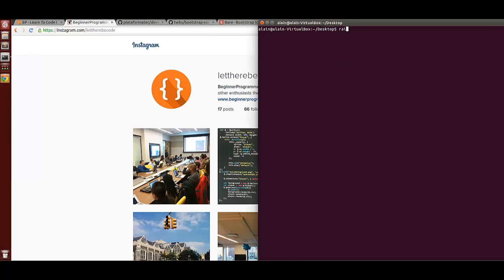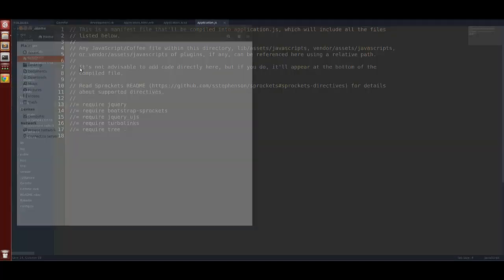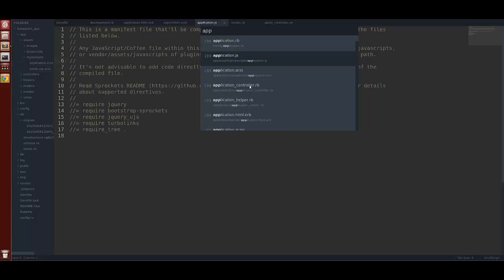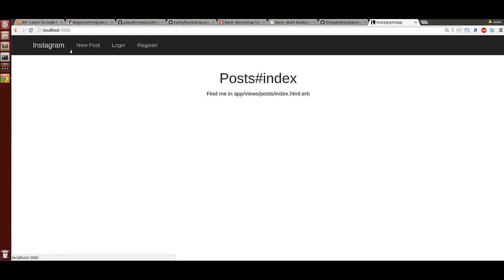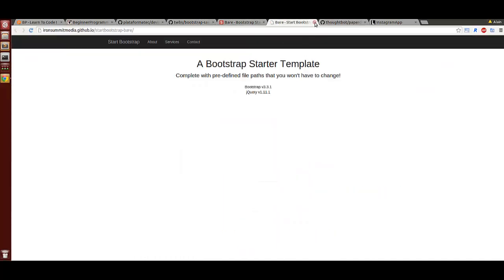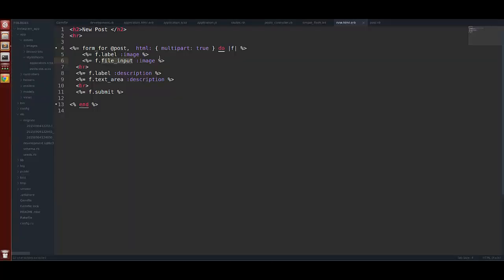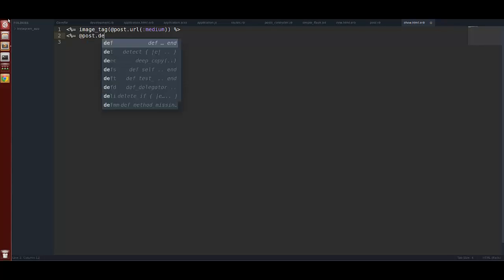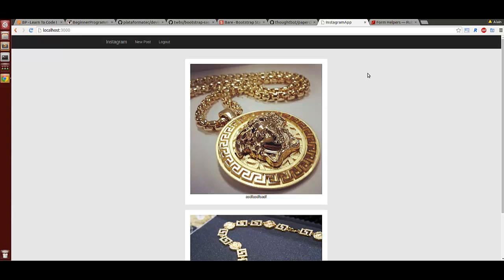Make an instagram like site in under 30 minutes! (Ruby on Rails)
Wanna learn to code?